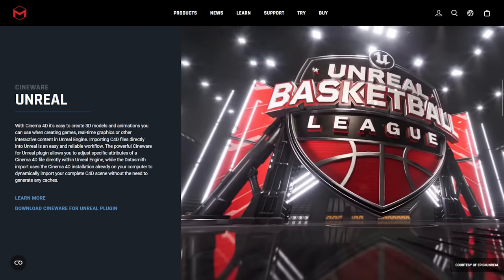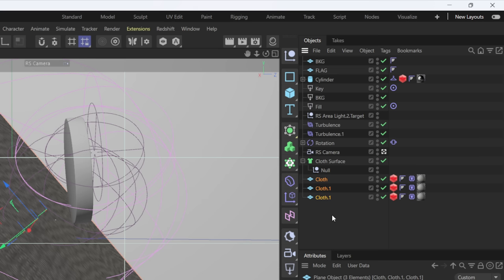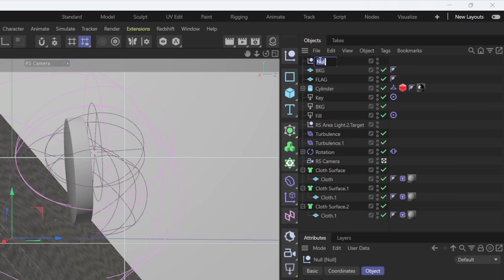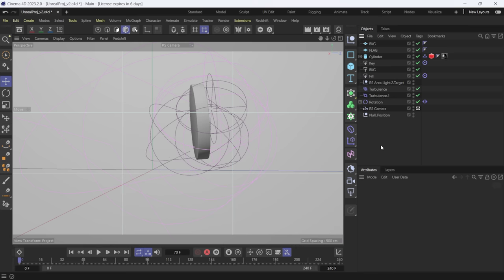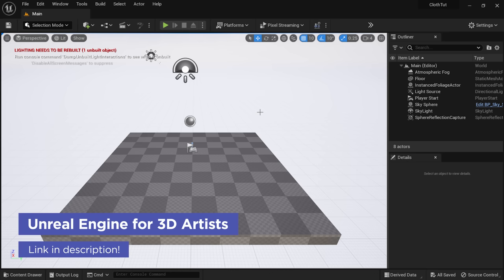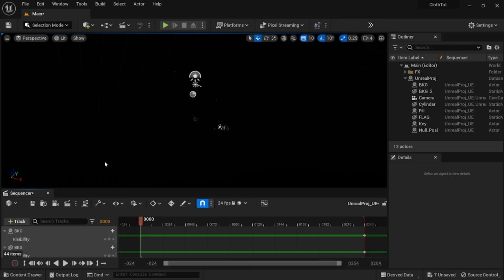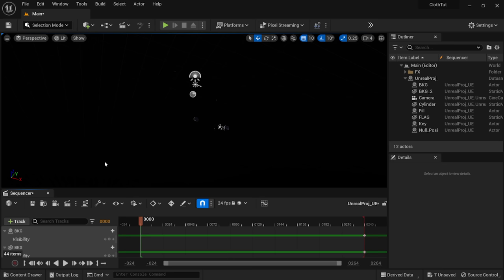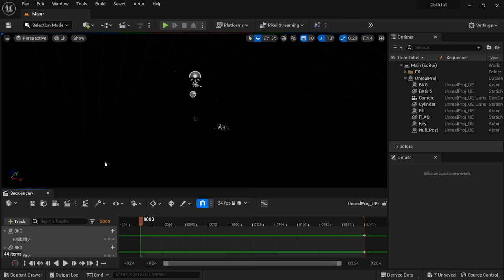This Can't Be Unreal!? | The C4D To Unreal Workflow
- Time to answer one of the most commonly asked questions... how to get your scene out of Cinema 4D and into Unreal Engine without losing all the hard work you’ve already done? Jonathan Winbush is an Unreal Engine pro and he will show the process. UPDATE: The Unreal 5.2 update has been released and supports Redshift materials working more seamlessly with Cineware.

Jonathan's course will have you feeling comfortable working with Unreal Engine 5. This course is a self-paced beginner's course for motion designers and 3D artists. Your instructor, Jonathan Winbush, will teach you how to import assets, world build, animate, and create cinematic sequences all in real-time. You'll also learn how to work with materials, lights, and cameras so you'll be able to create amazing 3D renders in no time.